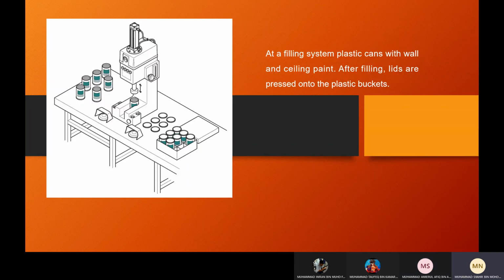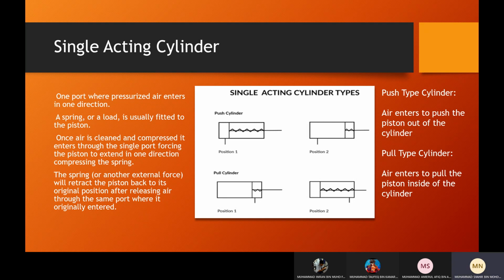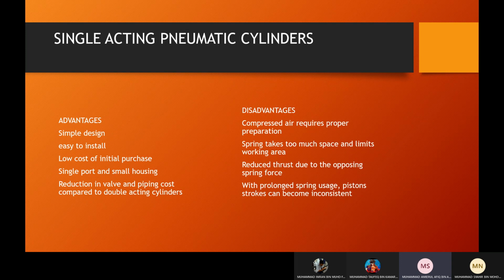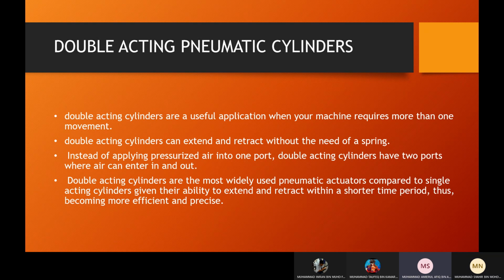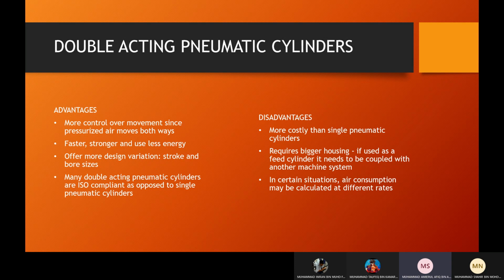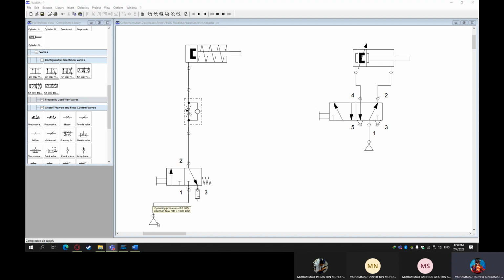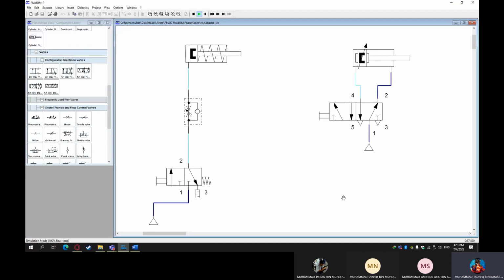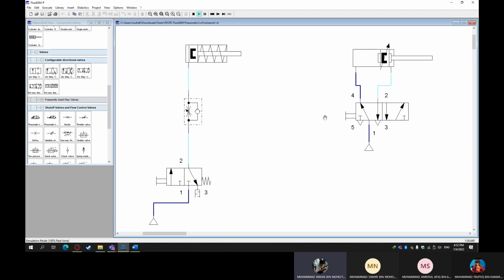Formative Asessment | 3BEEY S1/G2 #6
BEEY3404 INDUSTRIAL AUTOMATION